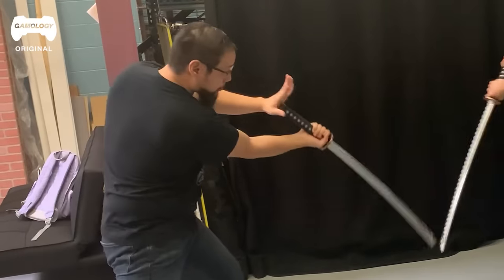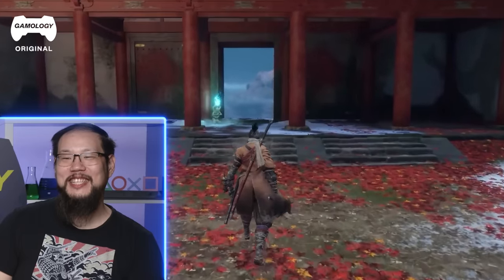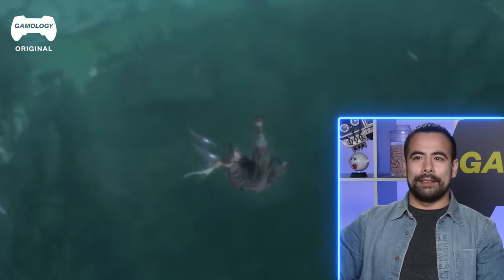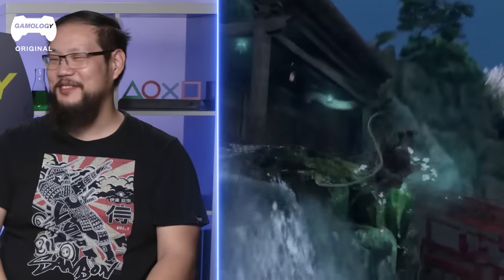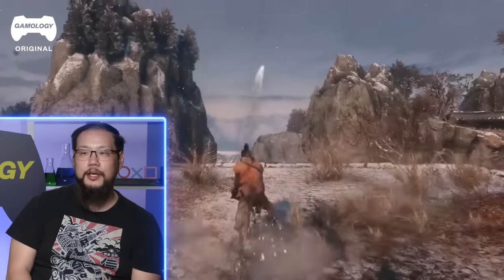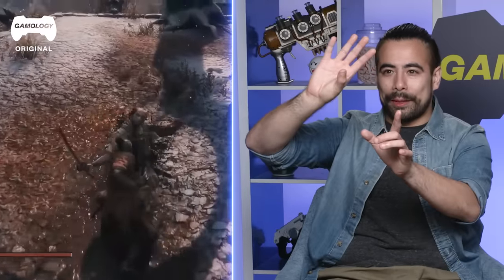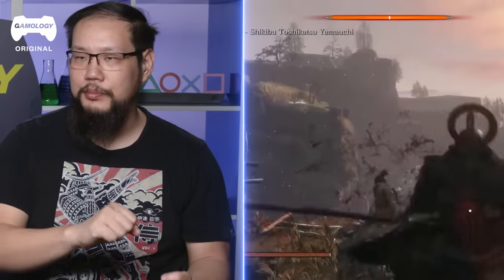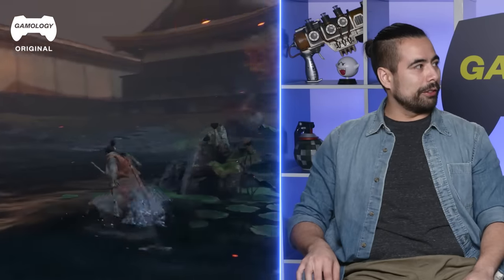Japanese Sword Experts REACT to Sekiro: Shadows Die Twice PART 2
Brendon Huor and Lawrence Mok, two Japanese Sword Experts, are back to react one more time to the gameplay of Sekiro: Shadows Die Twice.